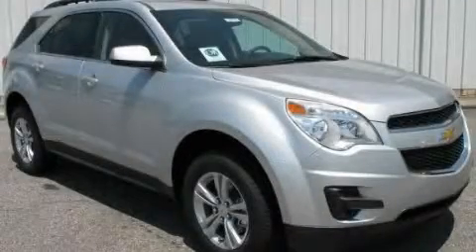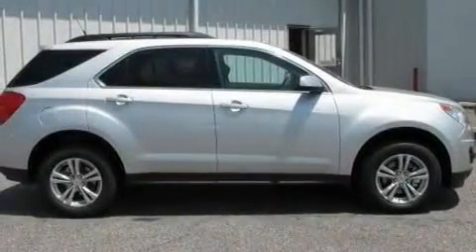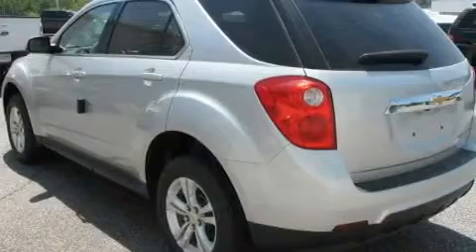2011 Chevrolet Equinox Gainesville GA 30501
Year : 2011
 Make : Chevrolet
 Model : Equinox
 Engine : Gas I4 ECOTEC 2.4/146.5
 Trans . : Automatic
 Exterior : Silver Ice Metallic

 2115 Browns Bridge Road
 Gainesville , GA 30501
 2011 Chevrolet Equinox Gainesville GA